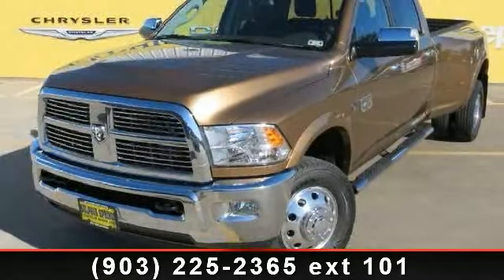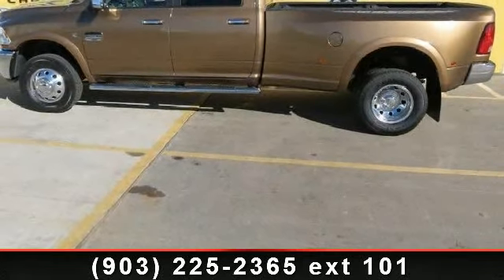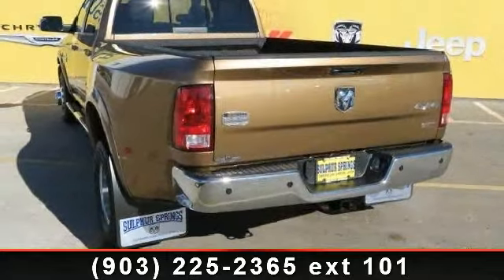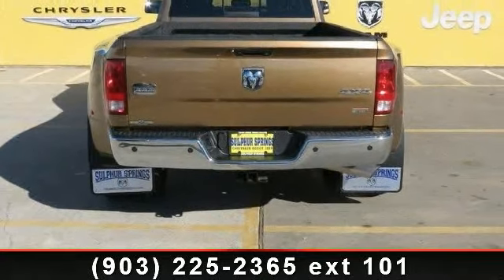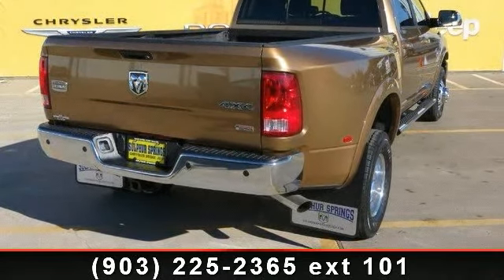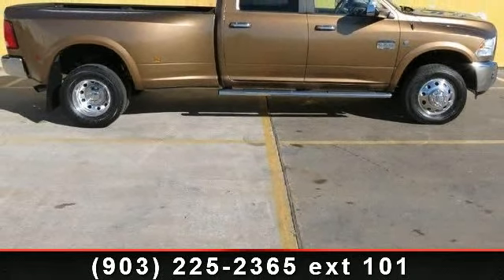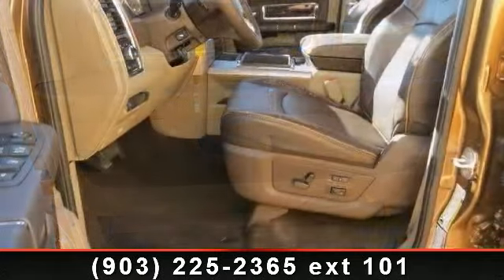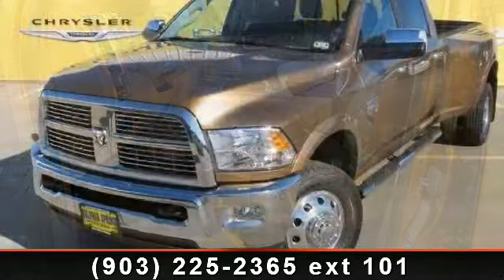2012 Ram 3500 - Sulphur Springs Dodge - Sulphur Springs, Tx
Simple Navigation System.  This 3500 has Heated and Cooled Leather Seats.  Huge Power Sun Roof w/Sun Shield.  Easy to use Steering Wheel Controls.  Premium Surround Sound.  Sport Bucket Front Seats.  Power Windows, Locks, Tilt and Cruise.  TURBO DIESEL POWER.  4 Wheel Drive!  Tow Pkg. w/Hook Ups.  Rear Sliding window.  Chrome Assist Steps for easy access.  Spray in Bed Liner.  Chrome Wheels.  Sulphur Springs Dodge is constantly adding inventory to the already great selection of new and pre-owned cars and trucks. We set high standards for the quality of pre-owned cars and trucks that we stock. We don't just stock anything! All our pre-owned inventory must meet our stringent requirements, unlike many dealers. All the  pre-owned vehicles have undergone a thorough inspection from our service department before being priced for sale.   Big City Selection at Small Town Prices!  3C63DRKL2CG286275